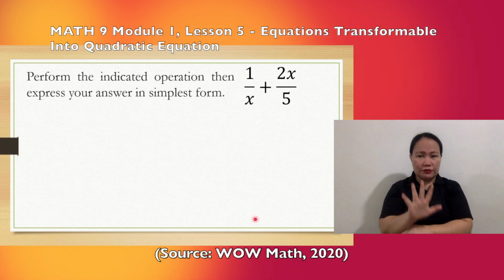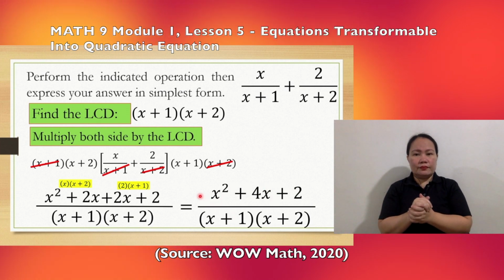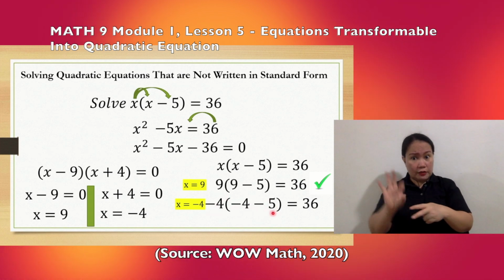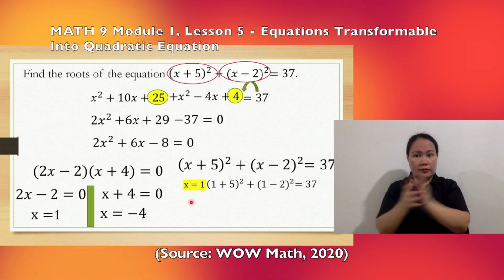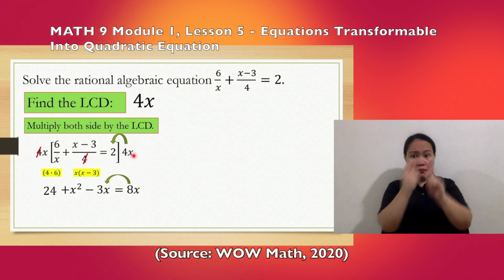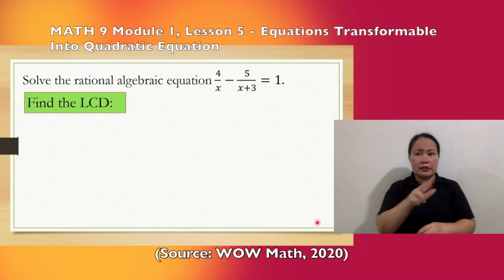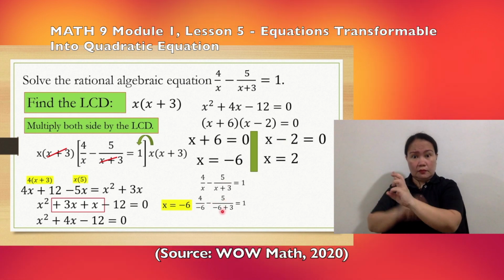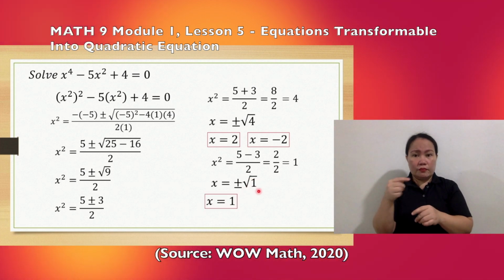MATH 9 Lesson: EQUATIONS TRANFORMABLE TO QUADRATIC EQUATIONS